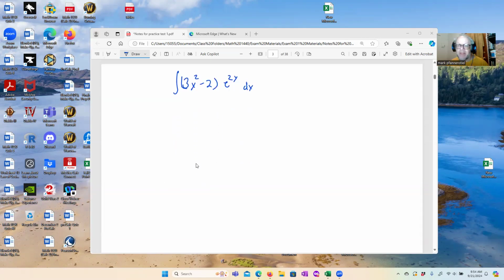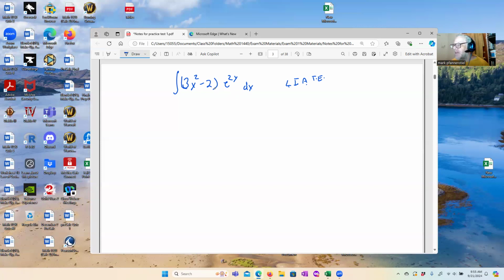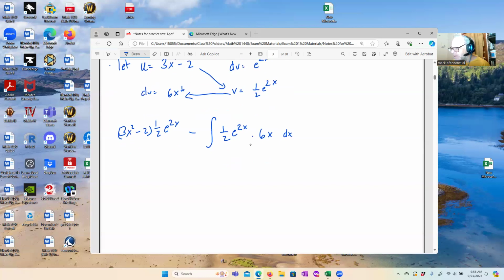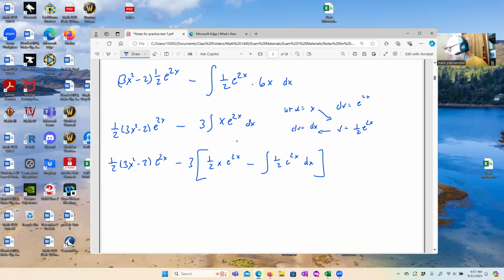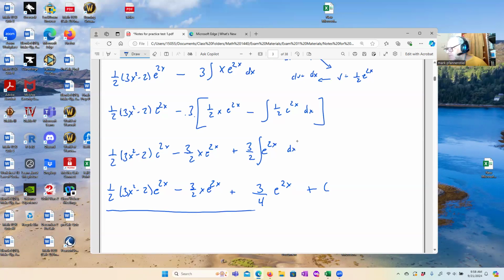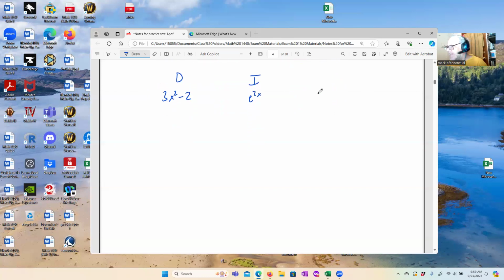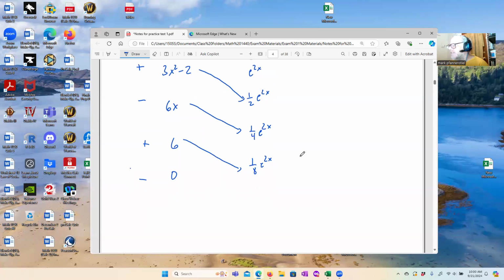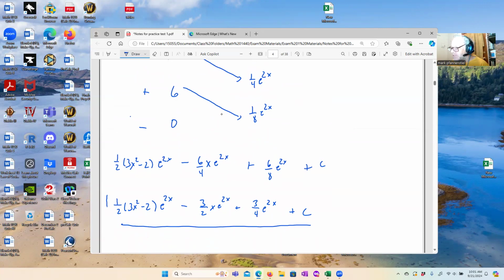Elements of Calc II Pretest Problem 1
a standard integration by parts problem